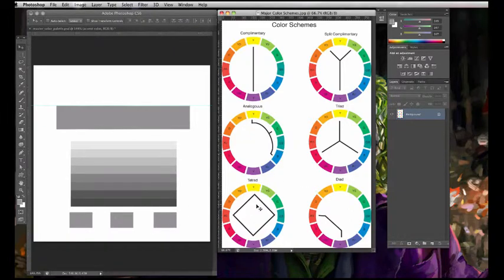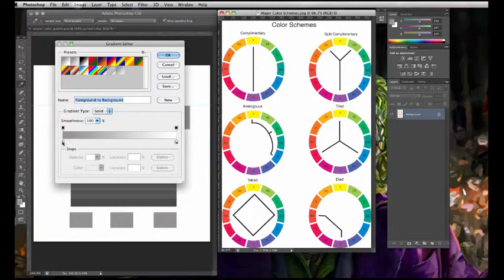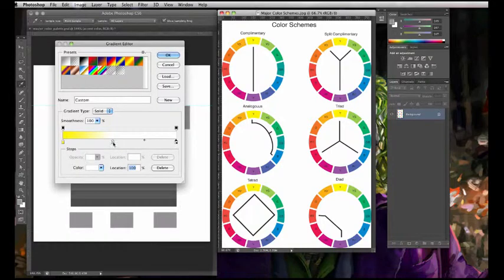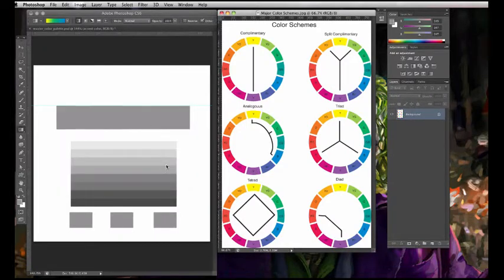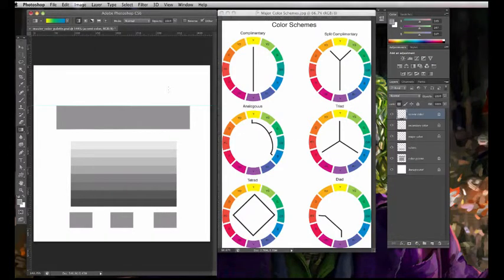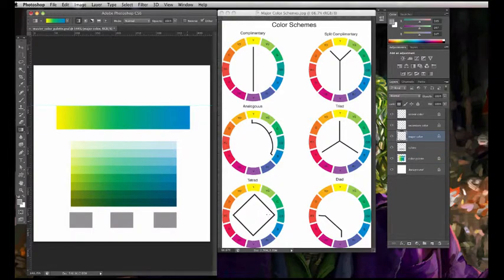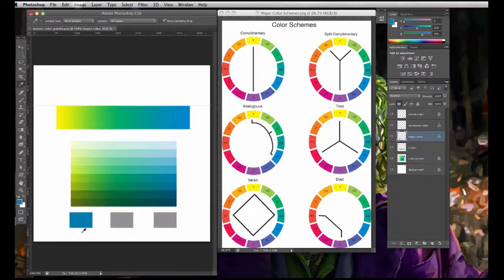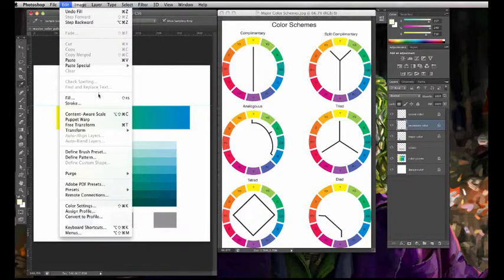Color Theory - Quick and Easy Custom Color Palette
This technique lets you easily make color palettes that work every time!  It doesn't matter if your a web designer or an interior designer, this shows you a quick way to create custom palettes from the core color models of Analogous, Complementary, etc.

I would like to add that since I posted this method, there is an excellent application called "Kuler" from Adobe that can be used to create custom palettes very quickly that import right into Photoshop and other Adobe software.